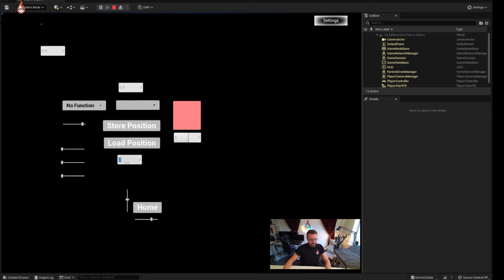Tutorial 1.0: How to create a DMX lighting console in Unreal Engine 5 - Introduction to the series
Lesson 1.0 - Introduction to the Series